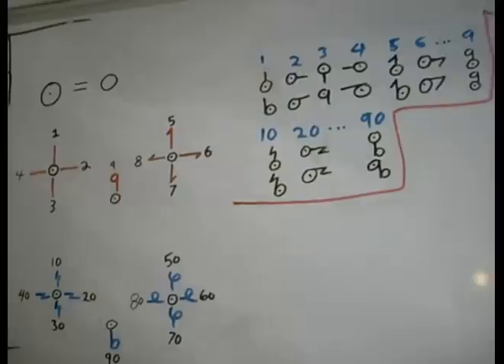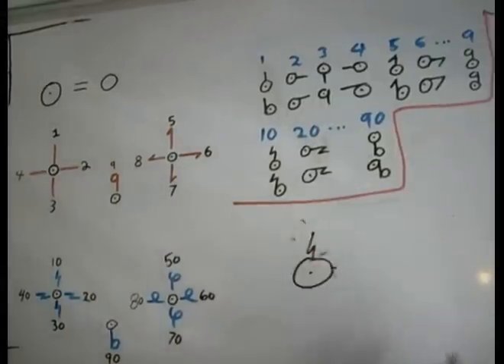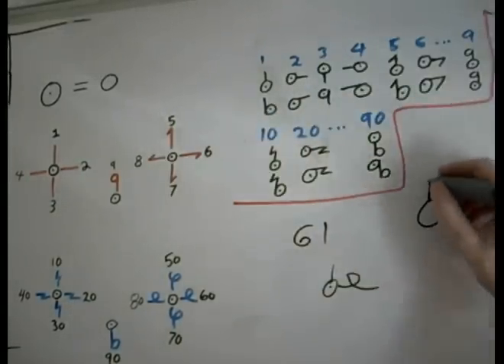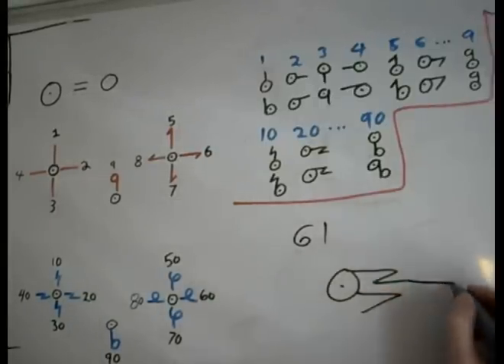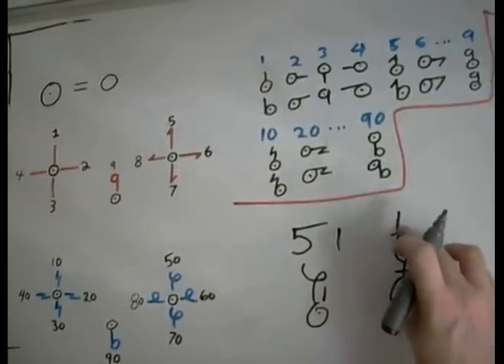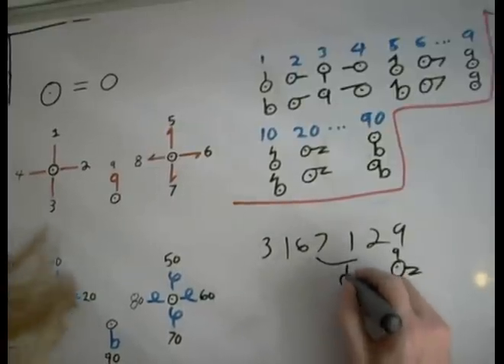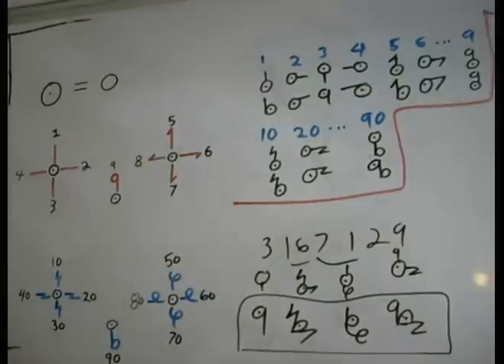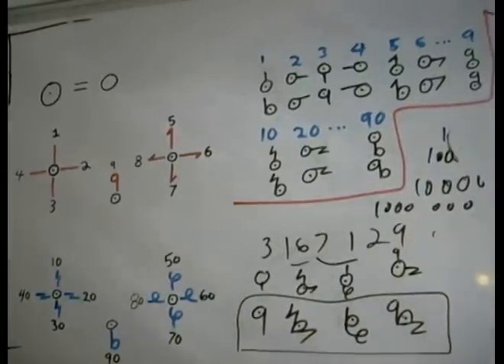Base 100 - Number Symbols - Dscript Number System Lessons - 2012 symbol numbers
Base 100 number symbols are the most practical number system in dscript, they allow 2 decimal number digits to be joined int a single symbol with values rangine from 0 - 99. These number symbols can be draw fast and cursively. for more info on dscript numbr symbols and other dscript applications, please